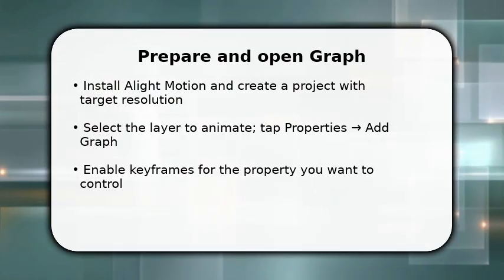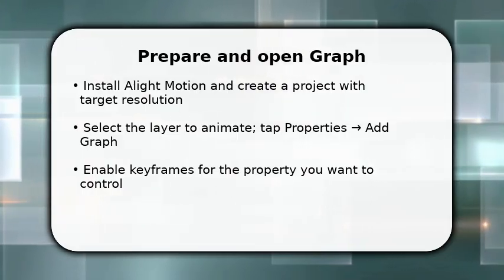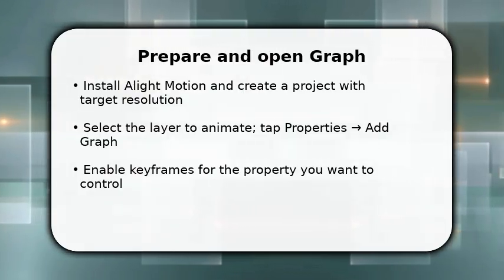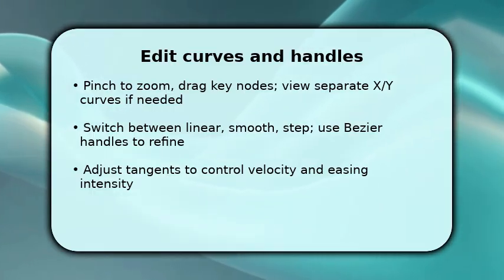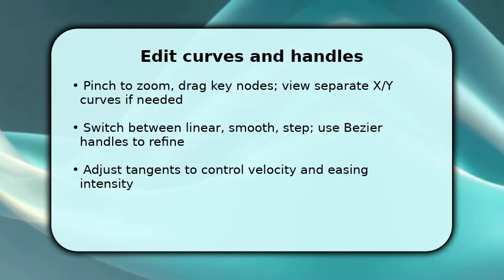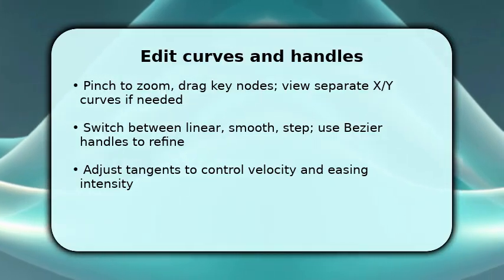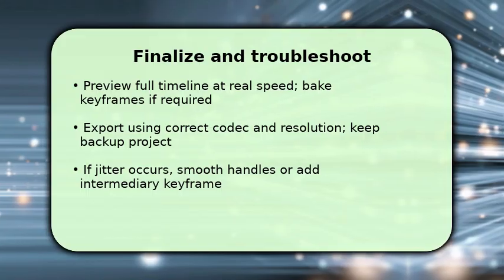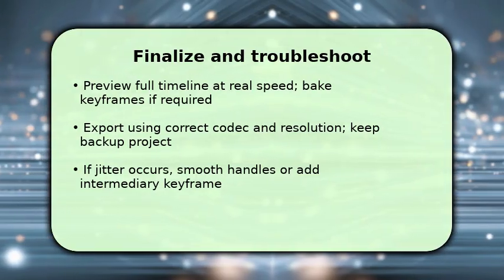How to Use Graph on Alight Motion - Full Guide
Dive into the comprehensive guide on utilizing graphs within Alight Motion software. This video tutorial will walk you through each step, from basic setup to advanced customization techniques for creating compelling visual data presentations.

Alight Motion, graph in animation, data presentation, video tutorial, animation graphics guide, visualize with Alight Motion, create graphs animatedly, animated charts and diagrams, using graph tools for storytelling, interactive data visualization